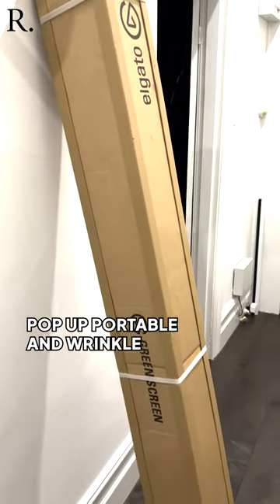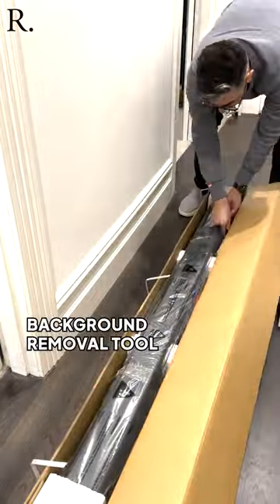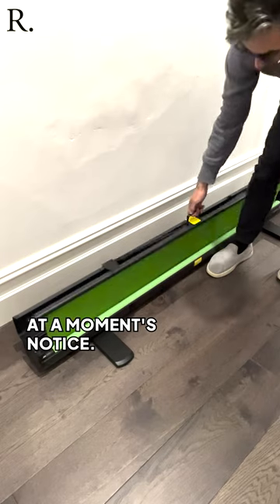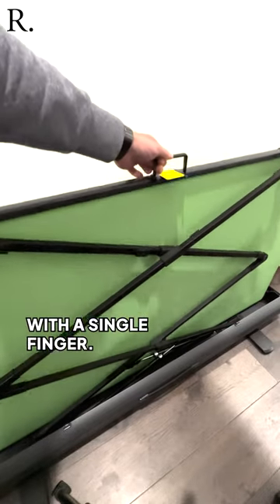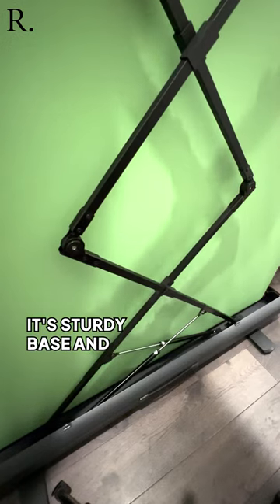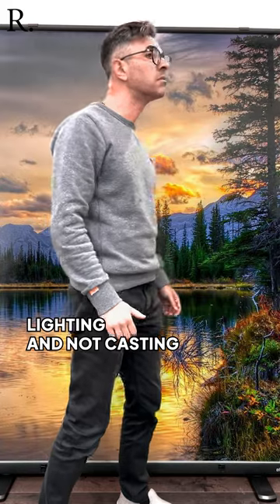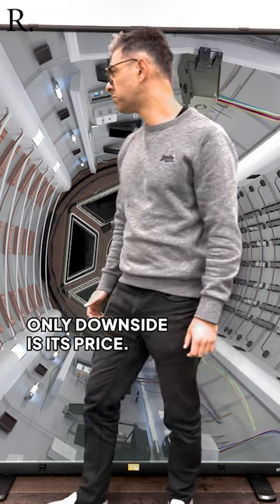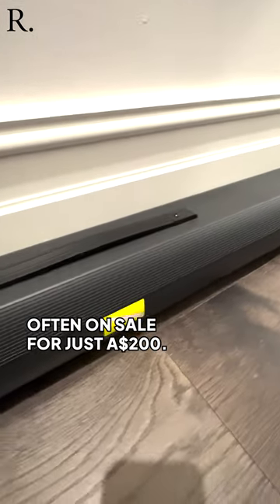elgato Green Screen Review (Australian)